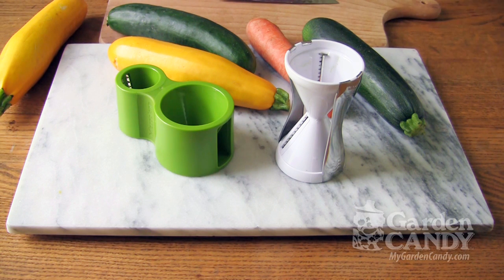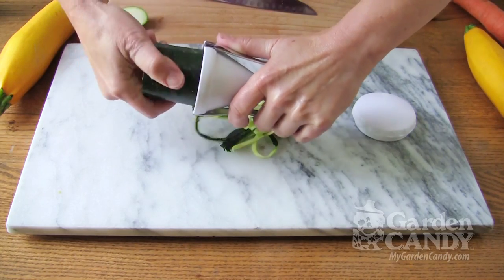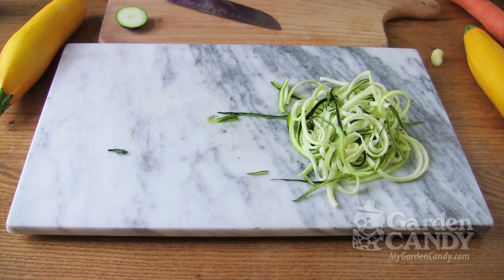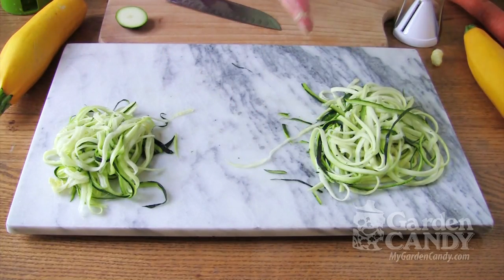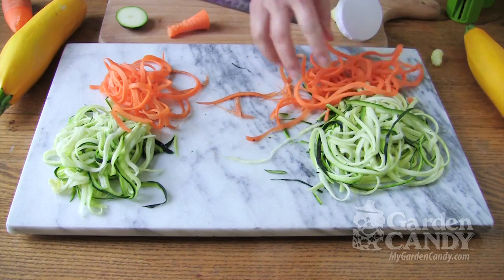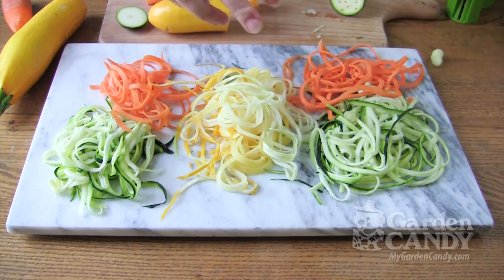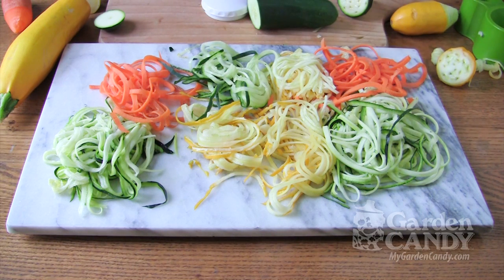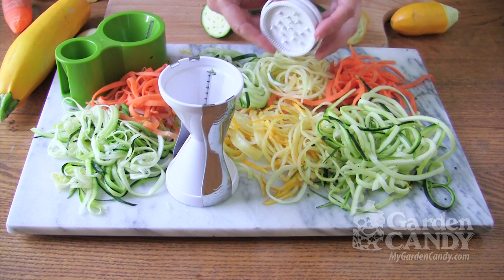Garden Candy Vegetable Spiral Slicer Comparison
Sprializing vegetables into noodles is super fun and a great way to create exciting salads or replace some empty-calorie pasta carbs with delicious, nutrient-rich vegetable noodles. We take a look at two inexpensive handheld vegetable spiral slicers: The Veggetti and The Microplane - you'll see the results.